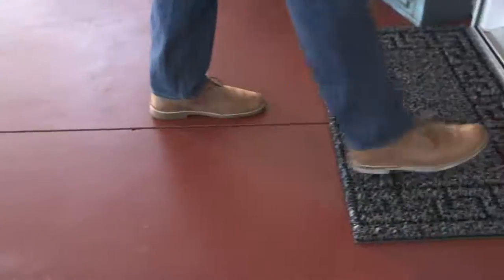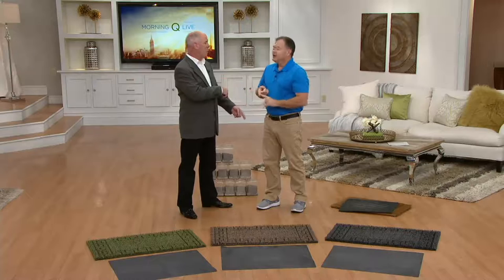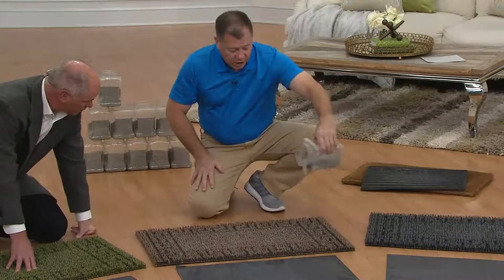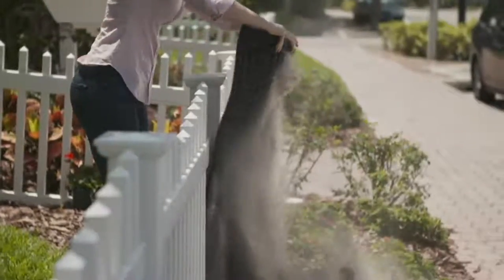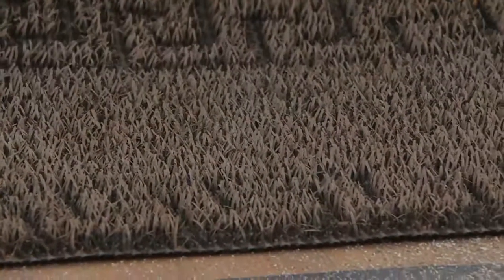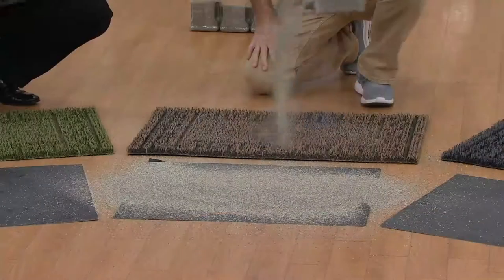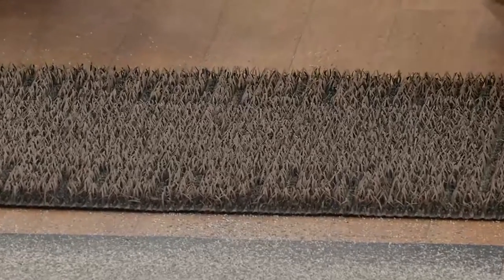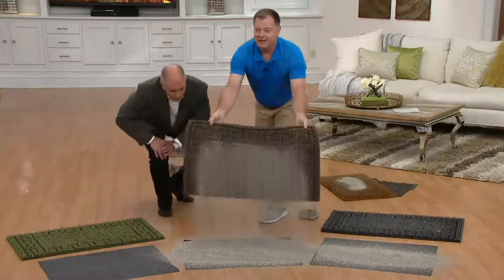Don Aslett's 20" x 35" Outdoor Dirt Trapping AstroTurf Mat on QVC